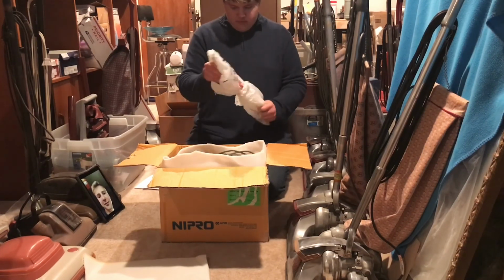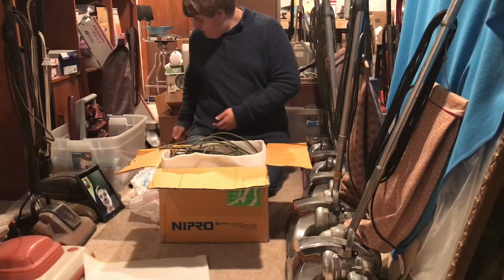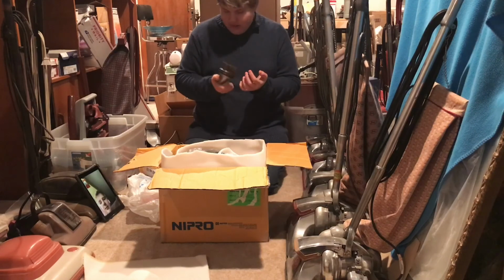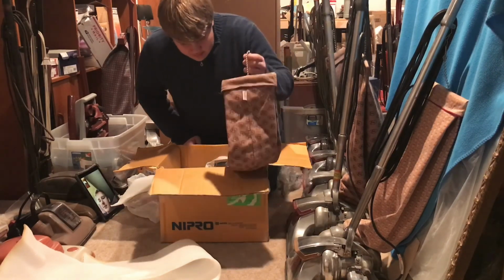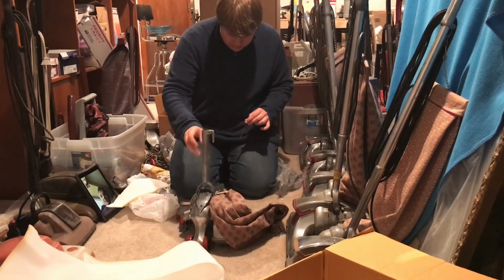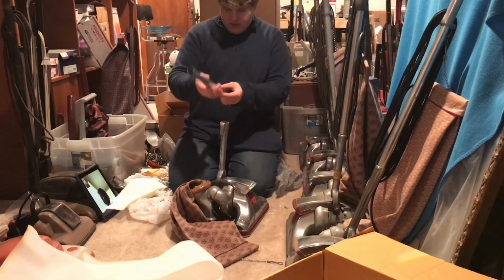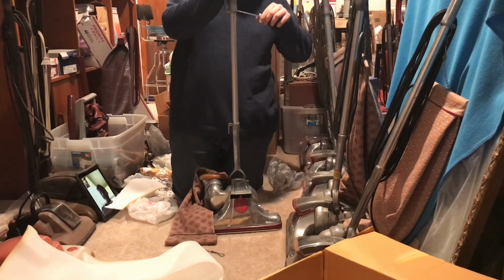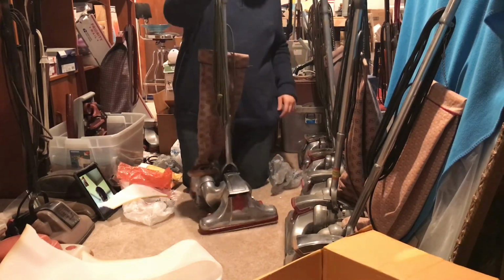A Package from Walker 1/23/18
Got my package from Walker today.
It’s a Vintage Kirby. Enjoy the video.